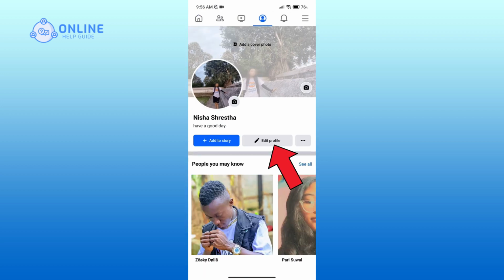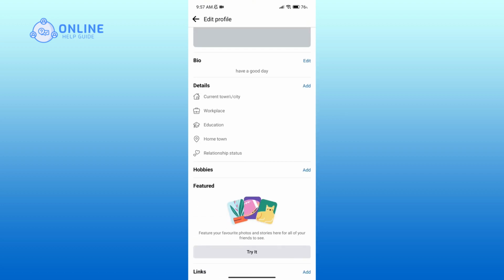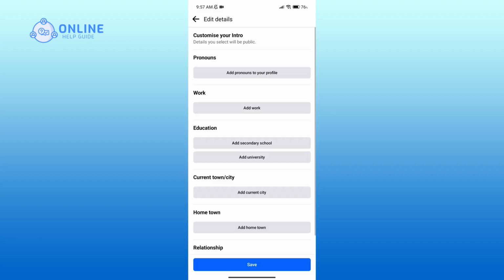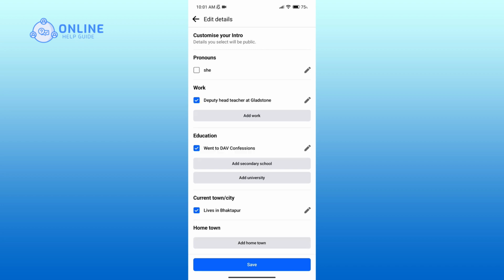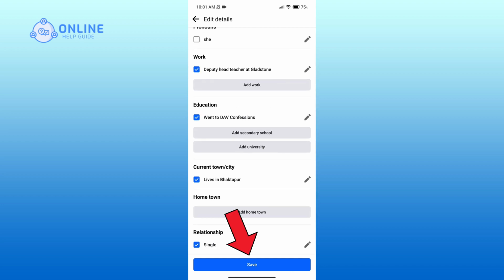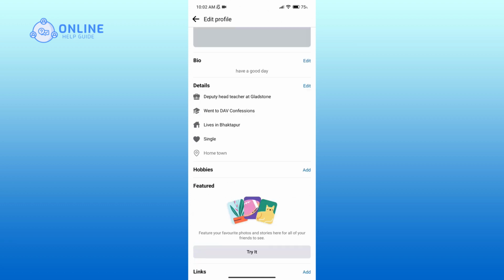How to Add Details on Facebook 2023? (Quick & Easy)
Enhance your Facebook profile by adding details. This tutorial walks you through the steps of adding personal information to your Facebook account. Make your profile complete and let others know more about you.

Chapters
00:00:00 Intro
00:00:17 Add Details on Facebook
00:00:57 Outro